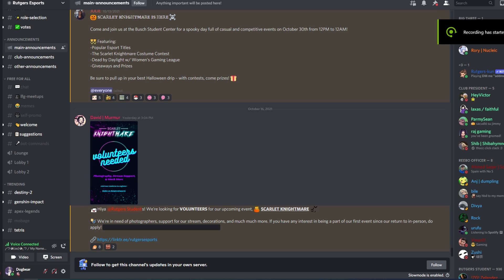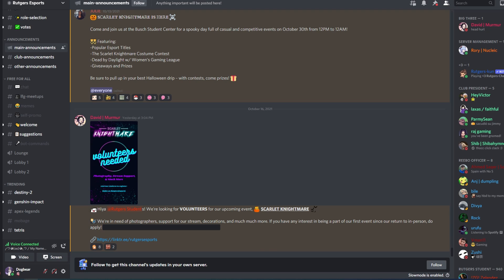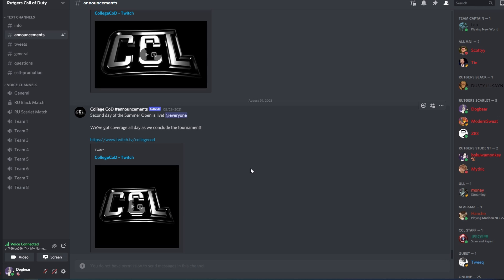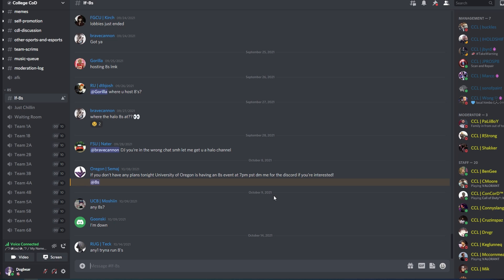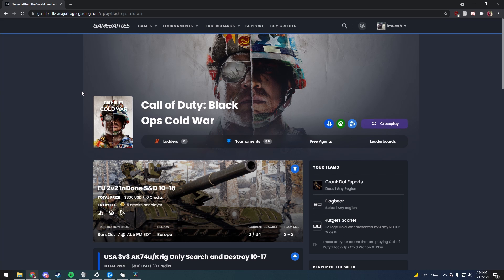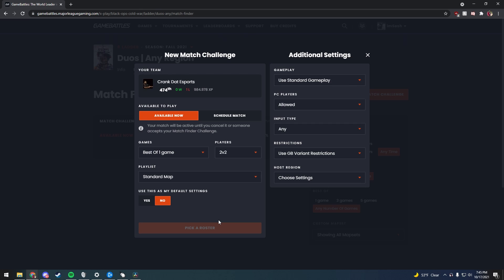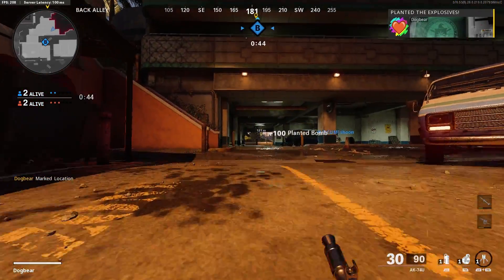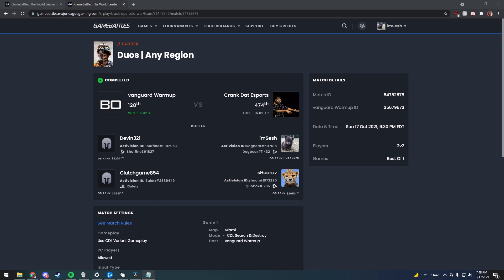Screencast: How and where to get started in competitive gaming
This screencast is a tutorial on different ways someone can get started in competitive gaming. The video covers ways to join different communities, websites to find matches or tournaments to participate in, and a short example of the kind of match you would play with other competitive players.